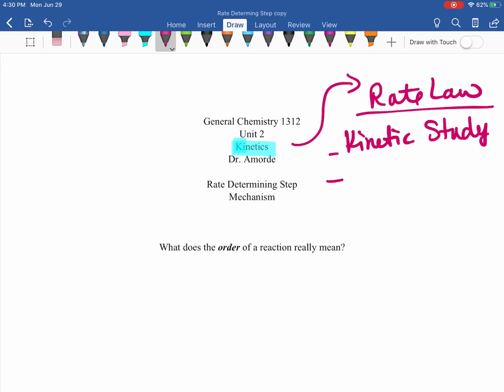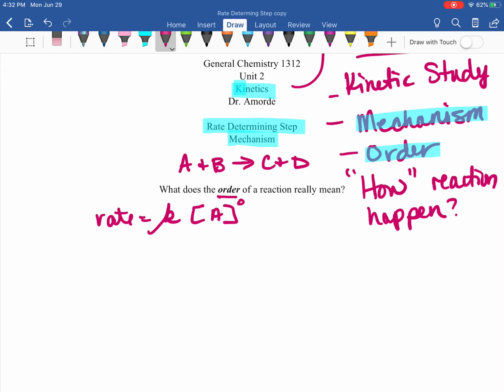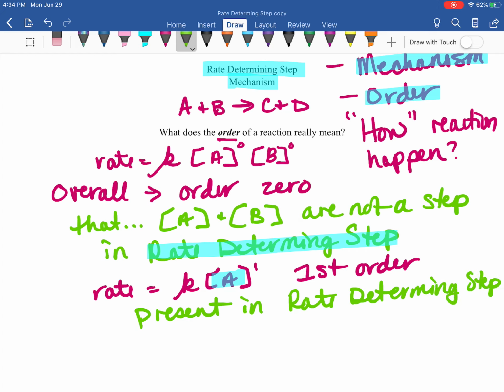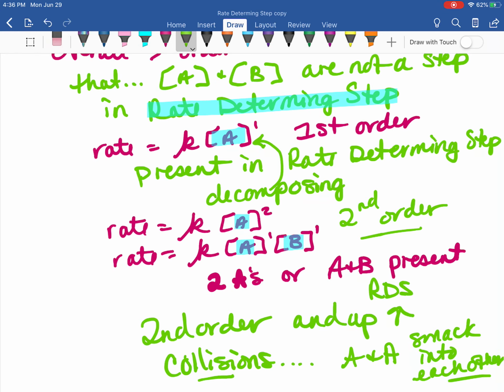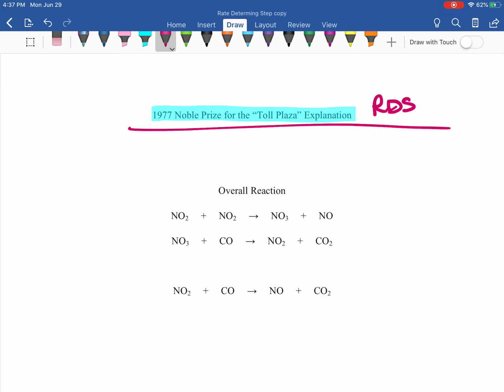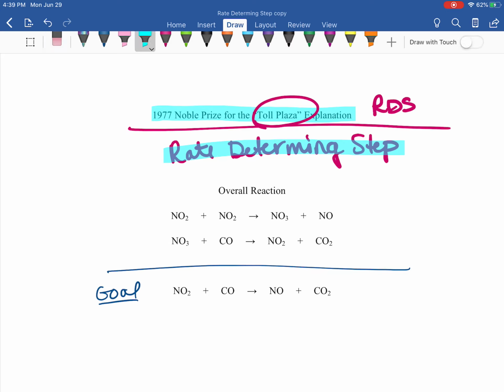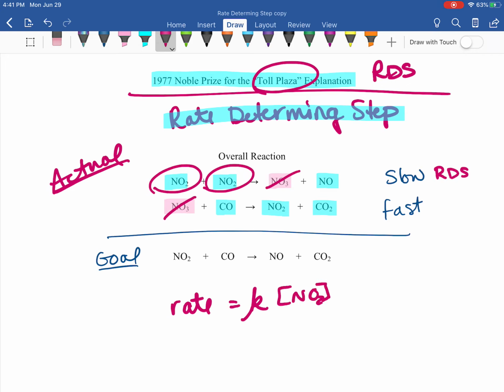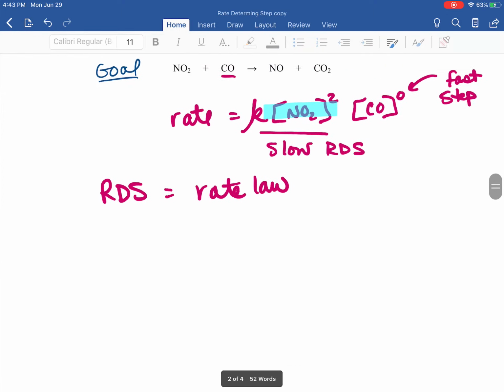June 29, 2020